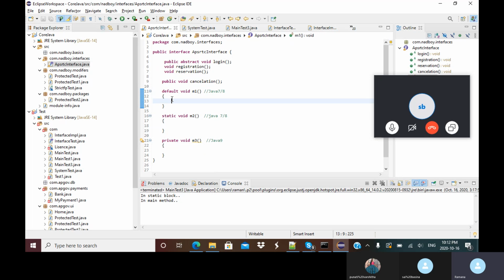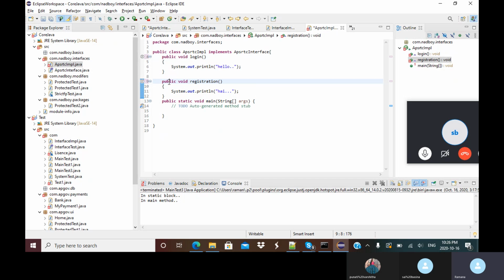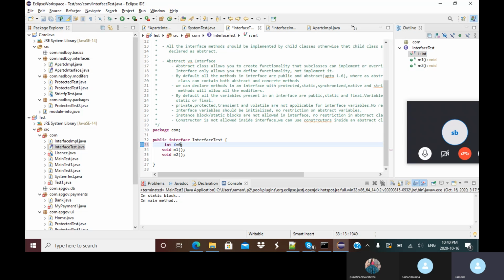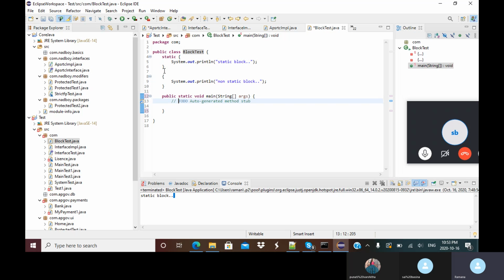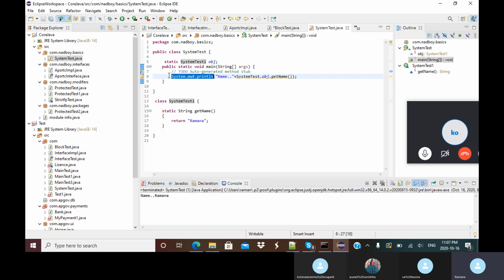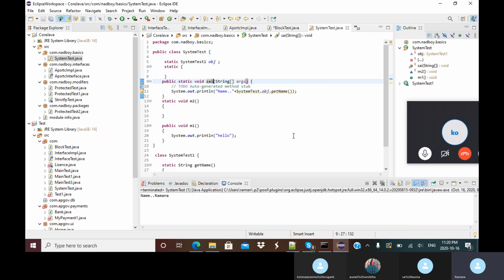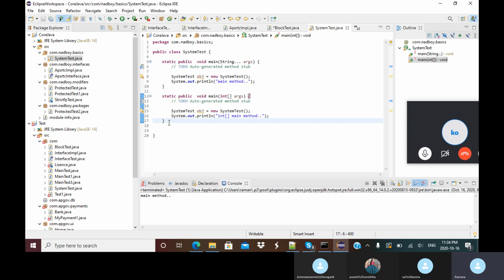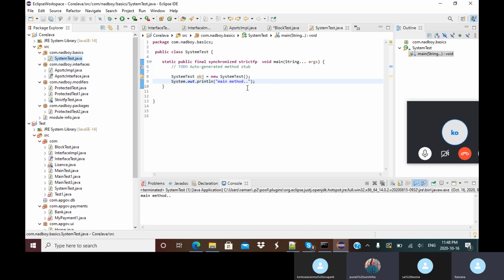Interfaces Main method basics- Session 1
- In this video I covered some basics on interfaces and main method.
- Examples:
  - Interface:
 * - Any service requirement specification is called as an interface
 * - An interface is an abstract type that is used to specify a behavior that classes must implement.
 * - An interface is a programming structure that allows computer to enforce certain properties on an object.
 *    for ex car, scooter and truck classes should have startEngine() action.
 *  - Every method present in an interface by default public and abstract
 *  - While overriding any interface methods,we should declare those methods as public
 *  - All the interface methods should be implemented by child classes otherwise that child class should be
 *     declared as abstract.
 *  - Abstract vs Interface
 *      - Abstract class allows you to create functionality that subclasses can implement or override.
 *        Interface only allows you to define functionality, not implement it.
 *      - By default all the methods in interface are public and abstract(upto 1.6), where as abstract
 *         class can contain both abstract and concrete methods
 *      - we can declare methods in an interface with protected,static,synchronized,native and strictfp. Abstract class
 *         methods will allow all the modifiers.
 *      - By default all the variables present in an interface are public,static and final.Variables in abstract class need not be declared as public
 *        static or final.
 *      - private,protected,transient and volatile are not applicable for interface variables.No restriction for abstract class variables.
 *      - Interface variables should be initialized, no restriction on abstract variables.
 *      - instance block/static blocks are not allowed in interface, no restriction in abstract class.
 *      - Constructor is not allowed inside interface,we can use constructors inside an abstract class.
package com.nadboy.interfaces;

public interface InterfaceTest {

 void m1();
 void m2();

Main method:
 * - We can overload main method but jvm will always look for main method with string[] argument
 * - Inheritance concept is applicable for main method.
 * - When child class does not contain main method and try to run child class then parent class
 *     main method will get executed.
 * - When both child and parent classes are having main methods and try to execute child class then
 *     child class main method will get executed.
package com.nadboy.basics;
// Over load
//public class MainTest1 {

 public static void main(int[] args) {

// Inheritance on main method
/*public class MainTest1 {

class MainTest2 extends MainTest1 {

//Inheritance
public class MainTest1 {

2./*
 * - Any class to run it should have a main method with it correct syntax
 * - If a class does not have main method there will not any issue at compile time.
 * - JVM will look for main method with correct standard syntax at runtime,
 *      if there is no main method or issue with syntax then it will throw an error.
 * - Default syntax public static void main(String[] arg){}
 * - To get call by JVM from any where main method should be public
 * - Without creating object also JVM has to call main method and that is not part of any object, so main method is static
 * - Main method will not return anything to JVM, so return type is void
 * - String [] is command line argument
 * - main is the name configured in jvm.
 * - we can declare main method with final (When child class should dependent on parent class method then we can use this.)
 * - we can declare main method with synchronized (When main method should be executed one thread at a time then we can use this)
 * - we can declare main method with strictfp